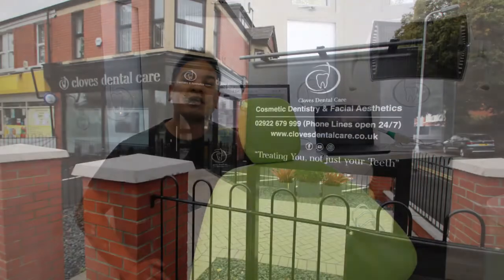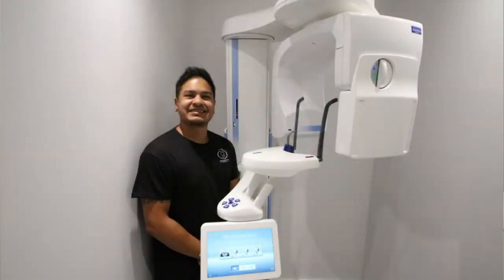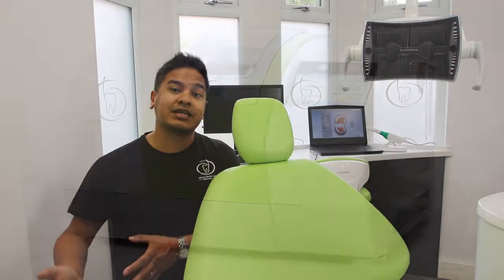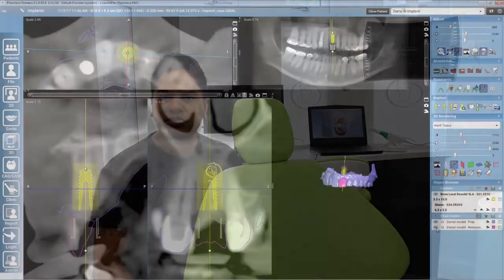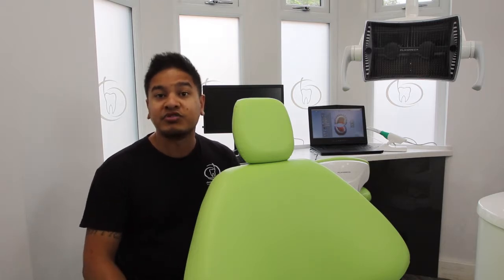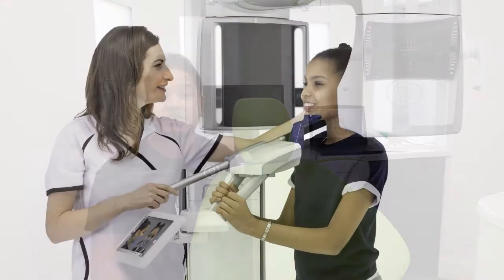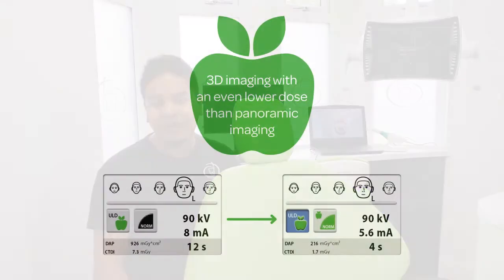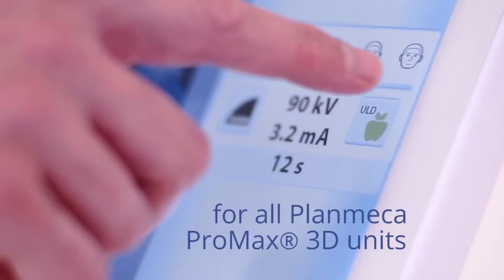Planmeca CBCT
Imran from Cloves Dental discusses the benefits of his Planmeca 3D Promax CBCT.